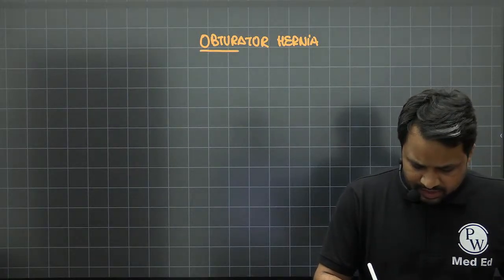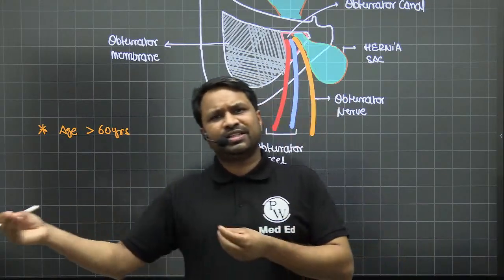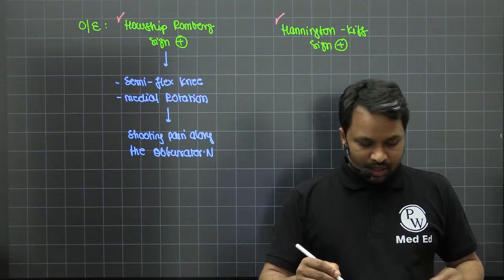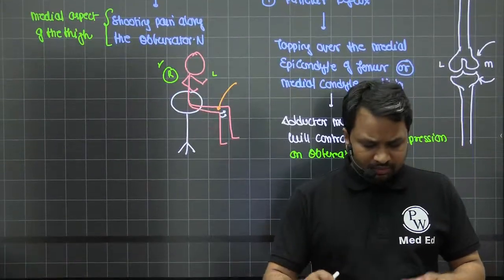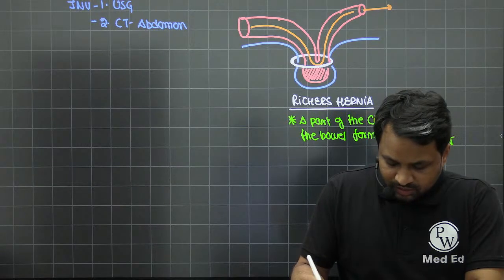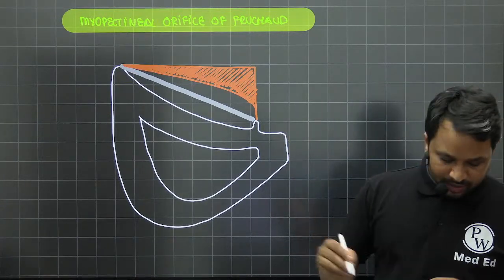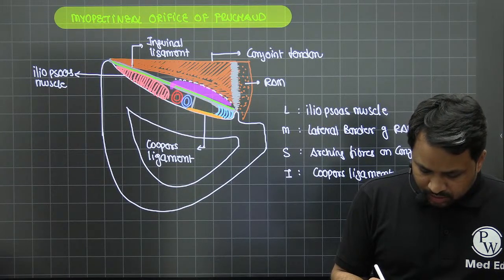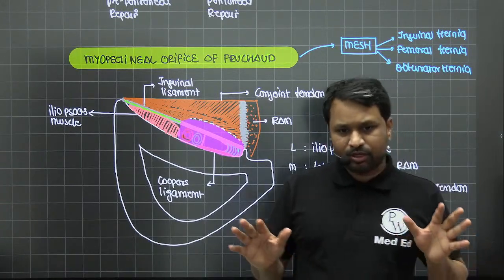Obturator Hernia | Surgery | Bailey learned with Dr. Sandeep | PW MedEd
Obturator Hernia is a rare but clinically significant type of pelvic hernia that often presents with intestinal obstruction. In this session, Dr. Sandeep simplifies the concept using Bailey & Surgery references, making it easy for MBBS students, NEET PG & INICET aspirants, and surgical residents to understand.

✅ What is Obturator Hernia? – Definition & Clinical Significance
✅ Obturator Hernia vs. Other Abdominal Wall Hernias – Key Differences
✅ Anatomy & Pathophysiology – Understanding the Pelvic Hernia
✅ Signs & Symptoms – How to Clinically Diagnose Obturator Hernia